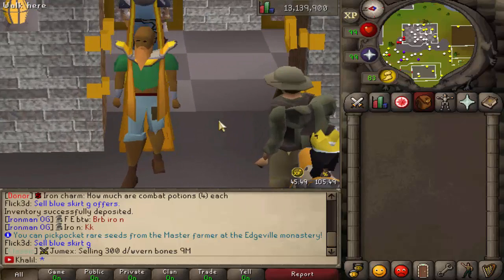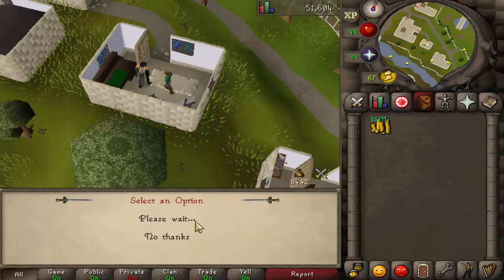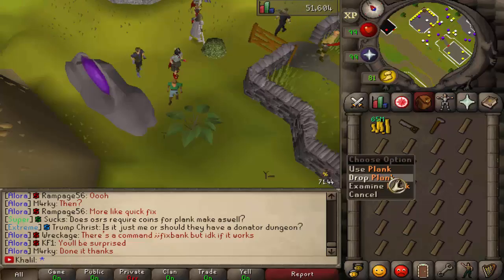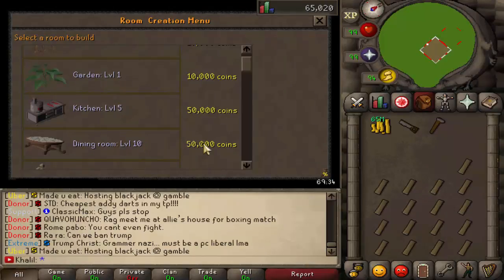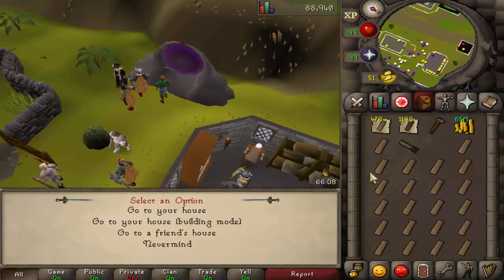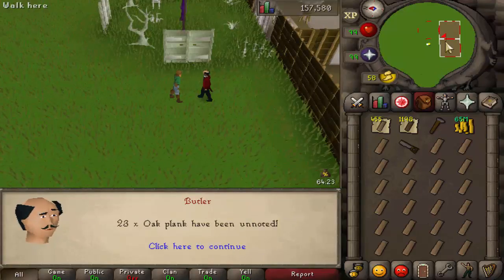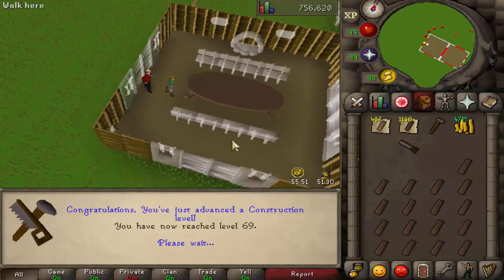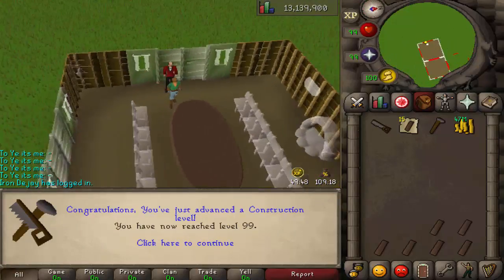ALORA RSPS CONSTRUCTION RELEASE 1-99 Construction Guide + 3 BOND GIVEAWAY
1. Like this video
2.  Comment IGN